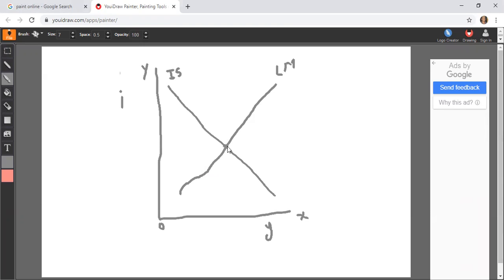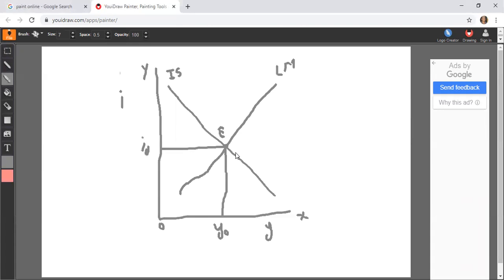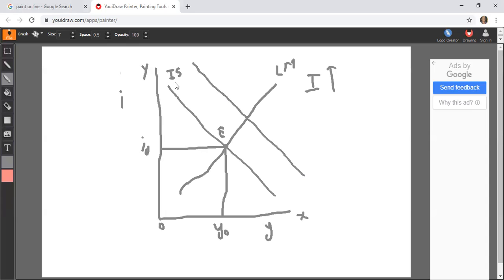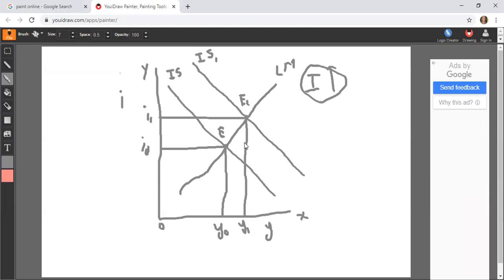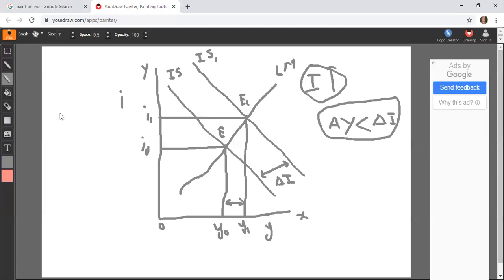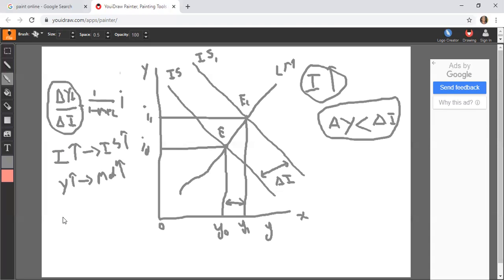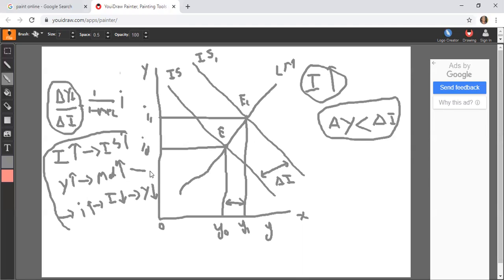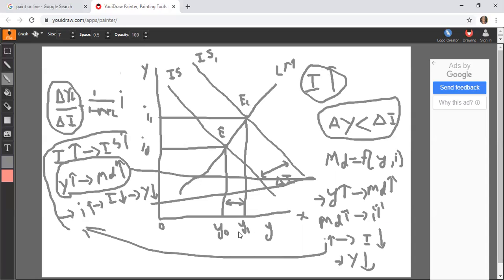What happens to real income and interest rate when equilibrium in ISLM model changes?